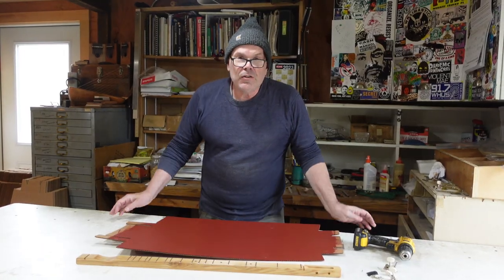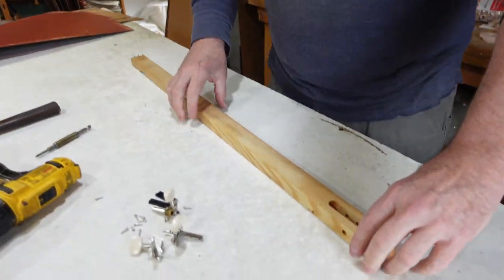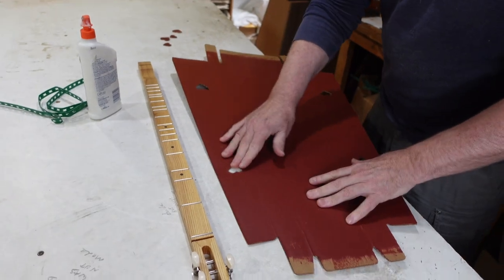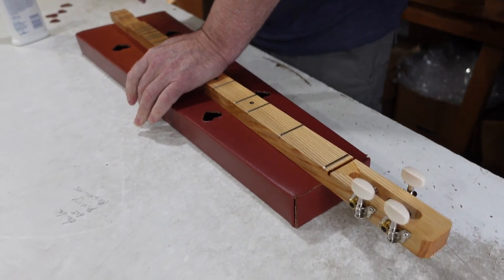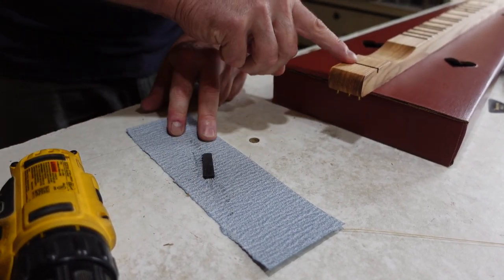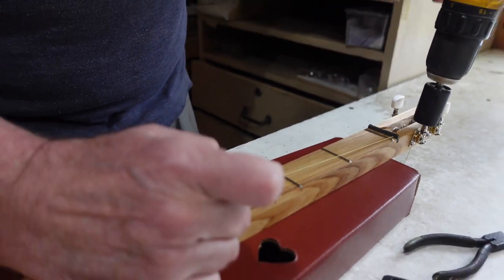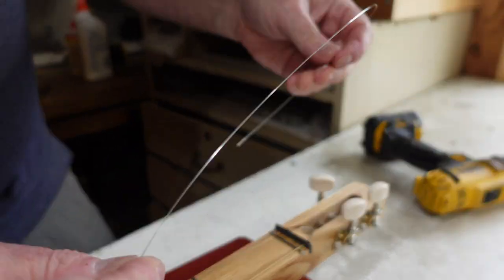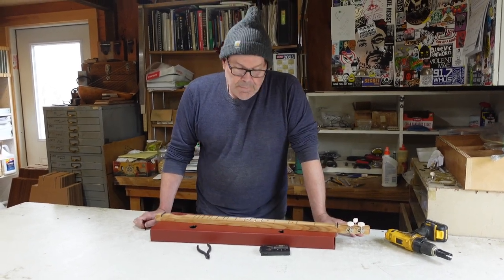Dulcimer Instructional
How to build a Backyard Music Dulcimer